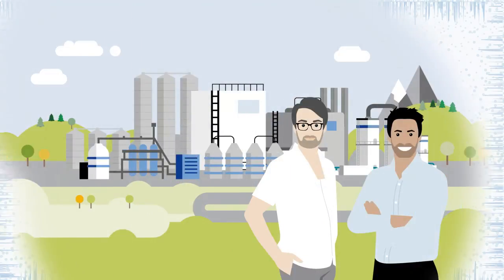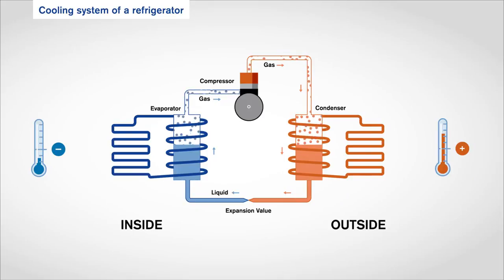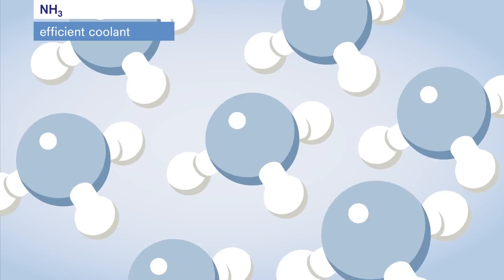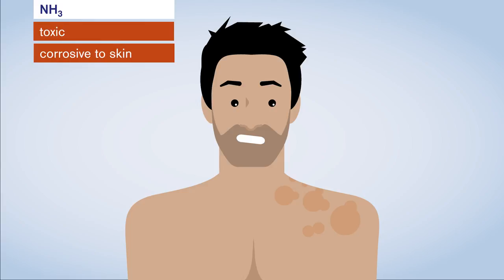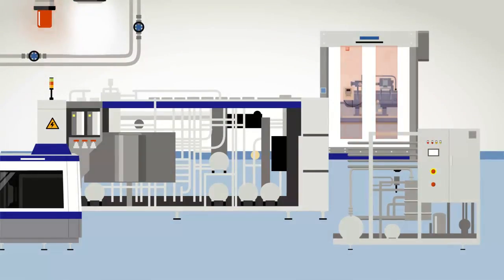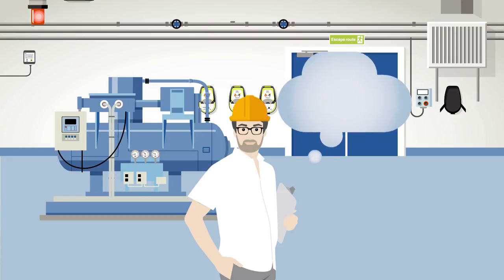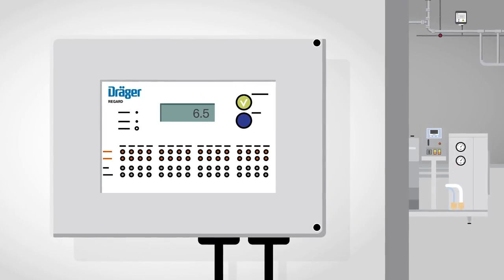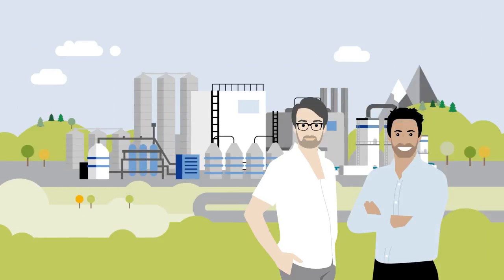Indusrtial Animation 1